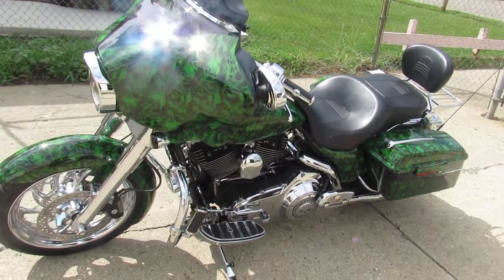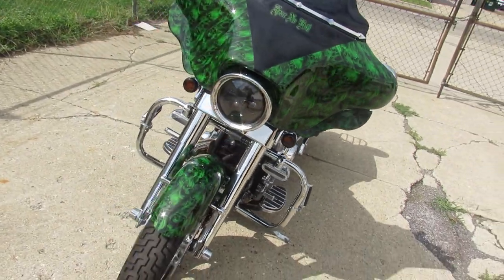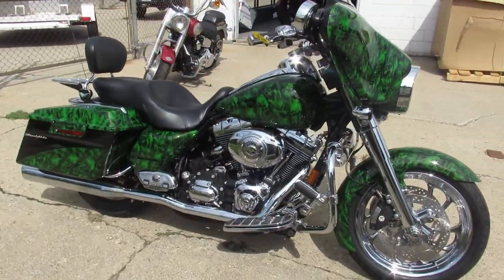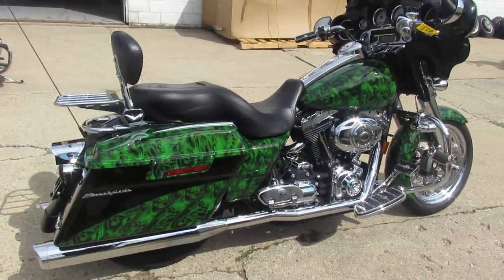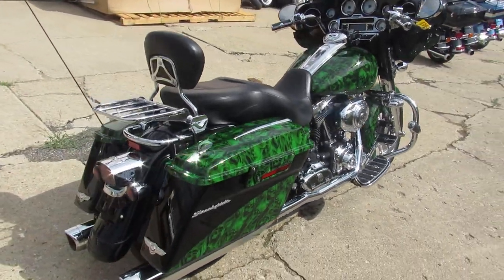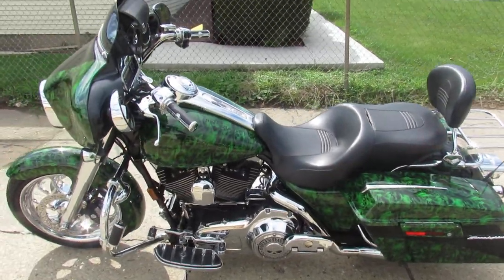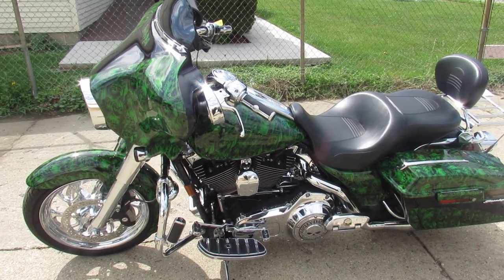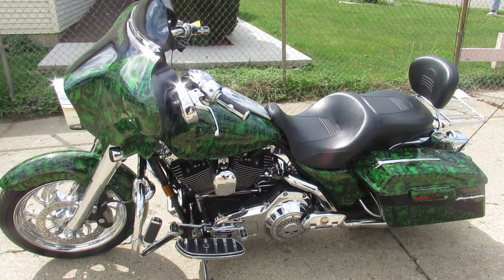08 HARLEY FLHX U5815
USED HARLEY STREET GLIDE FOR SALE! WOW, WOW, WOW! TAKE A CLOSE LOOK AT THIS ONE! CUSTOM PAINT DONE RIGHT! CHROME EVERYWHERE! CHROME FRONT WHEEL, CHROME FRONT END, CHROME LEVERS, CHROME SWITCH HOUSING AND MORE! TONS OF "WILLIE G" CUSTOM HARLEY PARTS! WILLIE G GRIPS, FLOOR BOARDS, LOWER CONTROLS, ENGINE COVERS, AND GAS CAP! NO EXPENSE SPARED IN BUILDING THIS BIKE! OVER $35K SPENT TO BUILD THIS ONE RIGHT! TURN HEADS EVERYWHERE YOU GO!